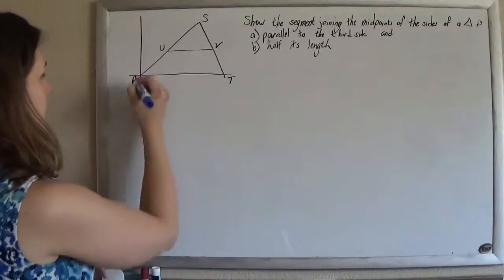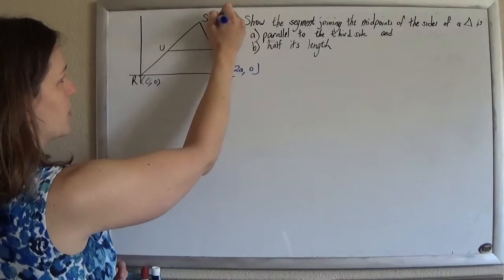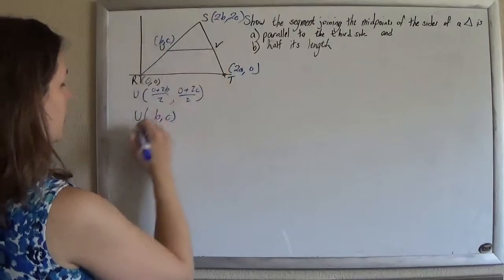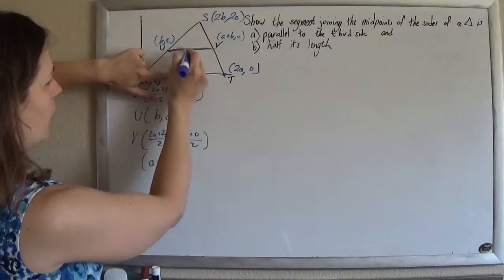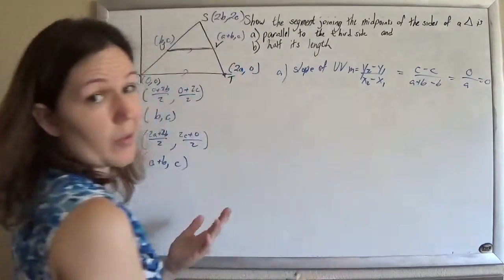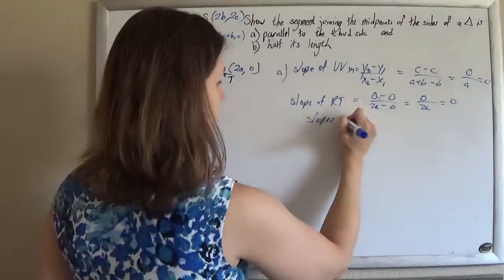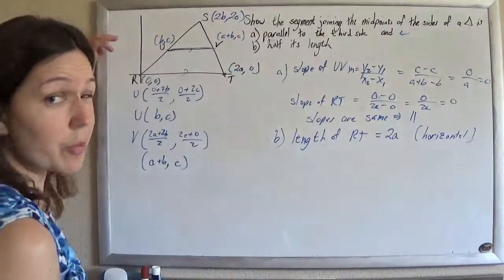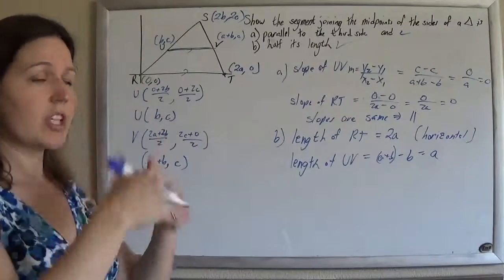CSET Geometry Official Practice Test CR28 coordinate proof